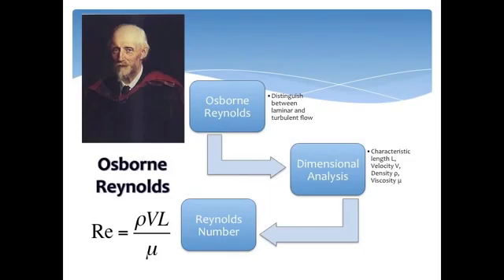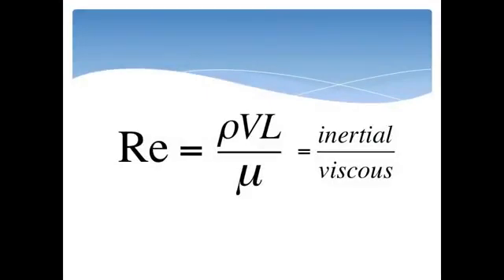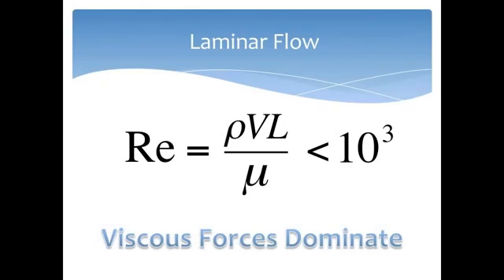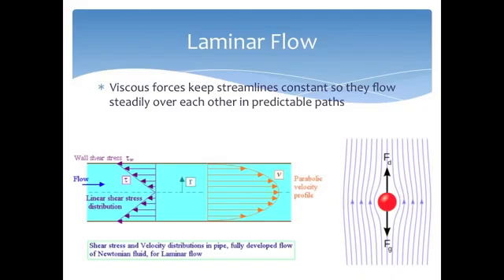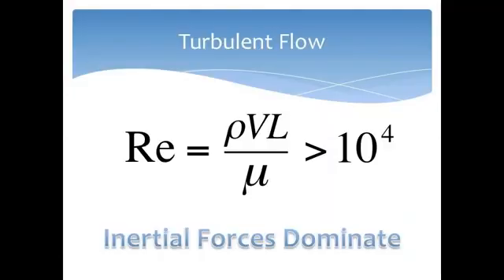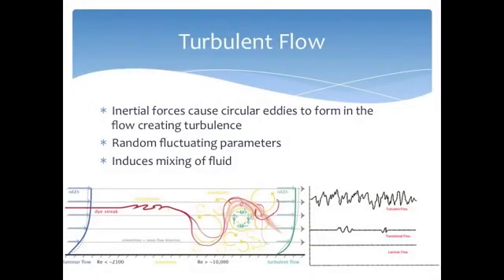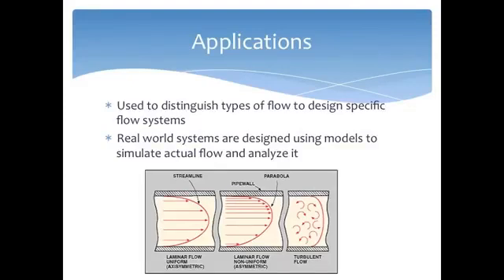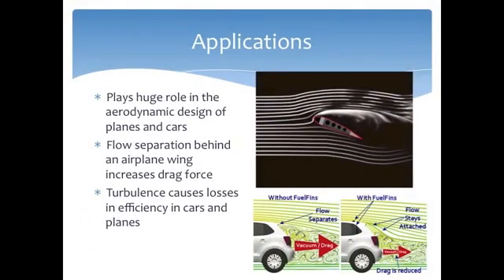Turbulant and Laminar flow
Useful for Pharmacy and engineering graduates